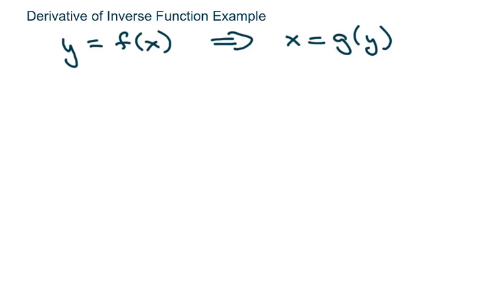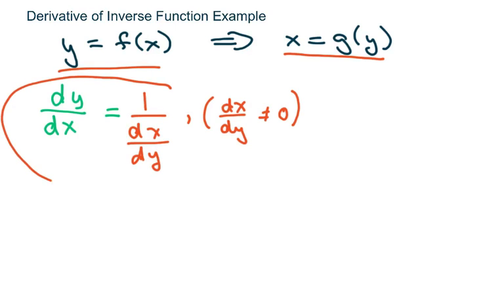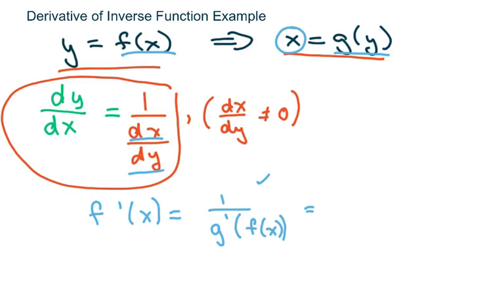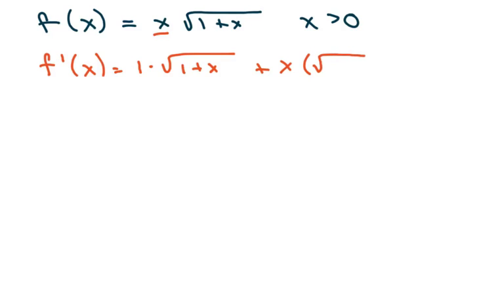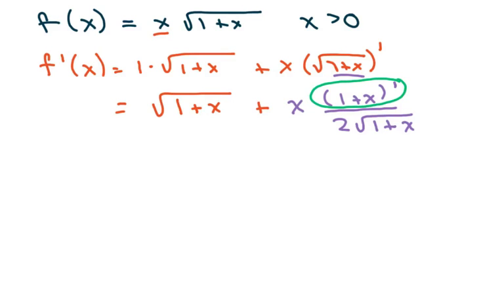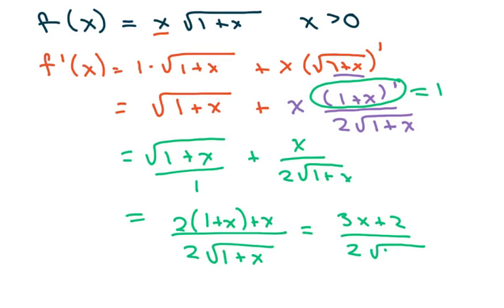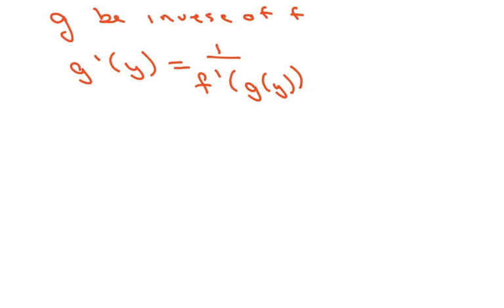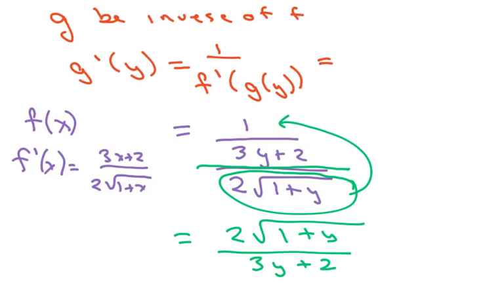The Derivative of an Inverse Function with Example